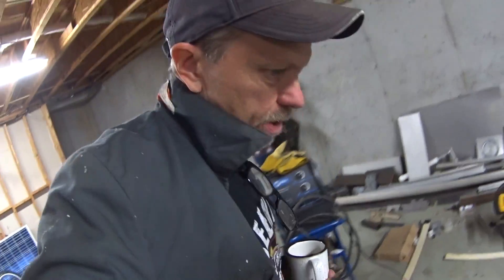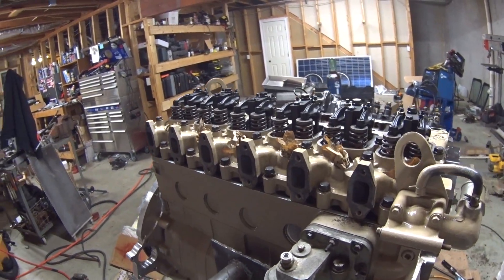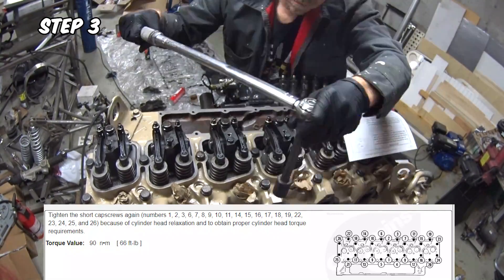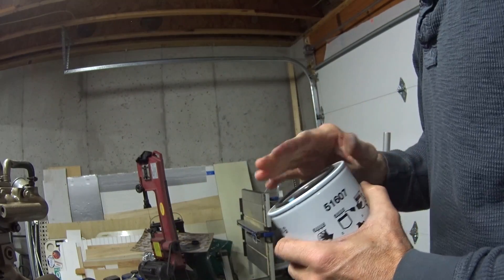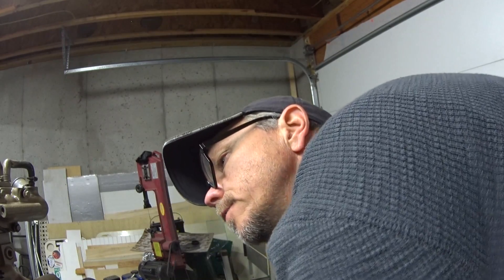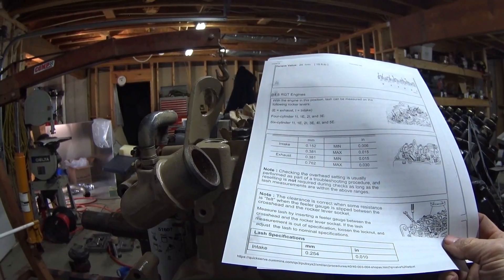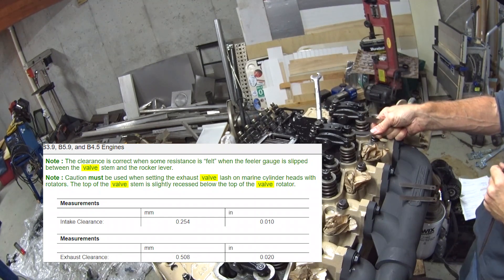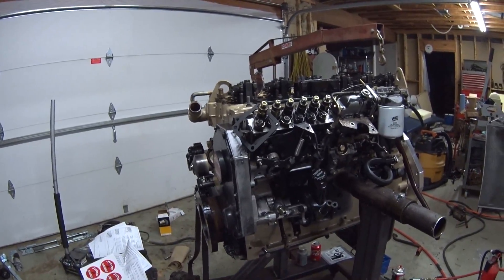5.9 Cummins 12 valve Rebuild part 5 - Head install and valve adjustment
Almost done with the long block rebuild of my 5.9 Cummins 6bt engine. This vlog I install and torque done the head, adjust the valves and get it ready to bench run.